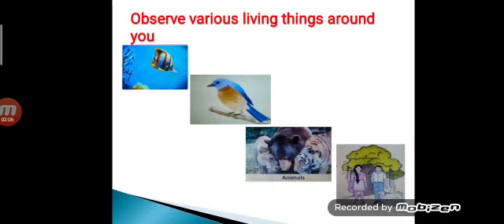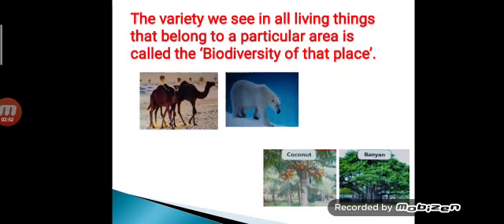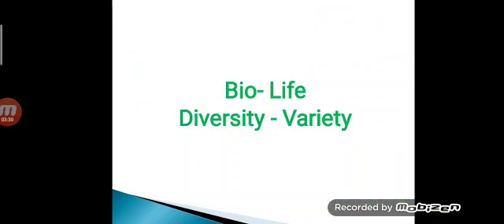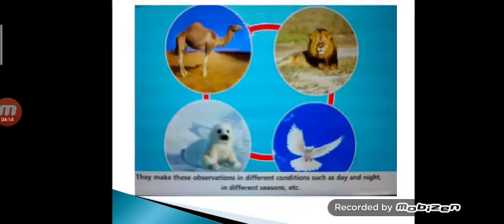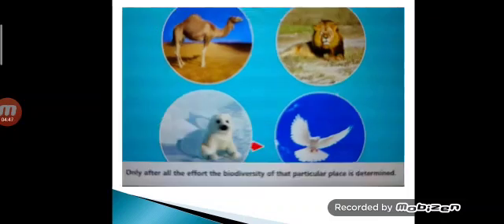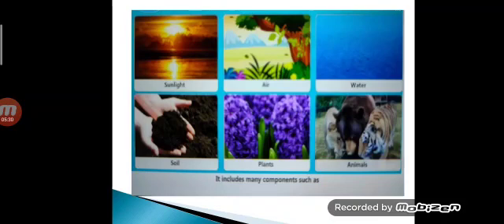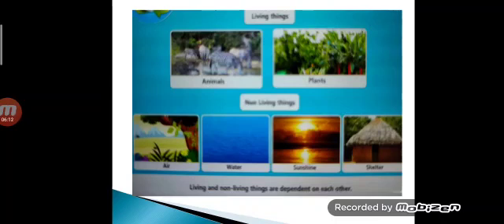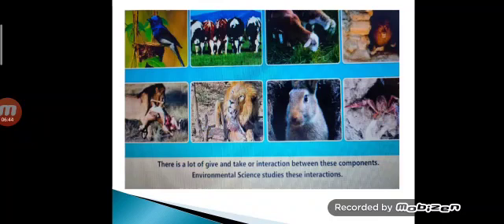Std-5 EVS- I (Science) Chapter-4 Environmental Balance (Part -1)